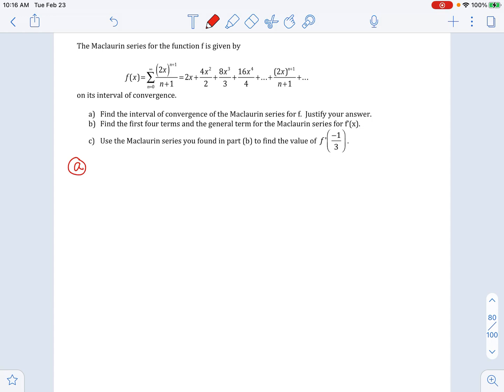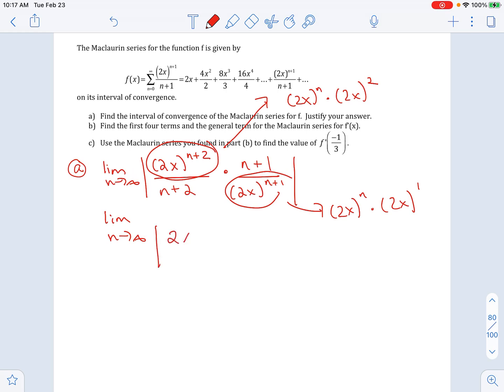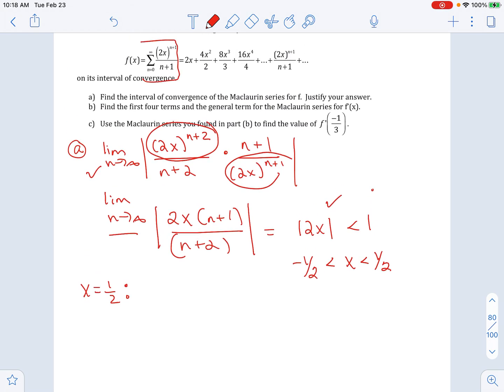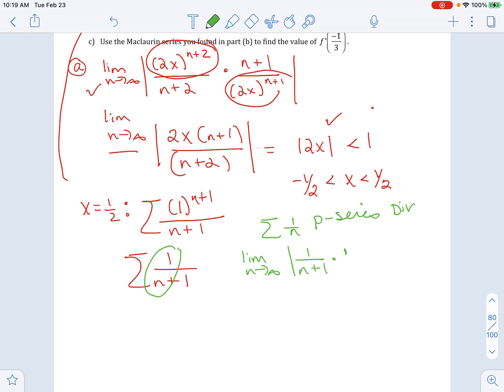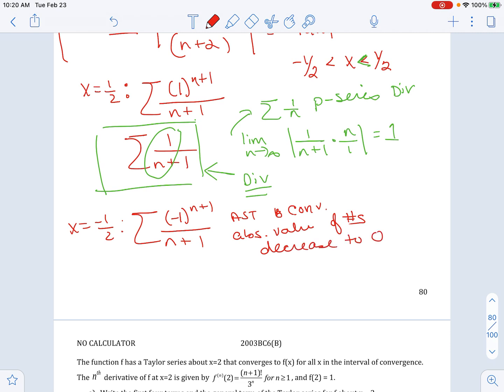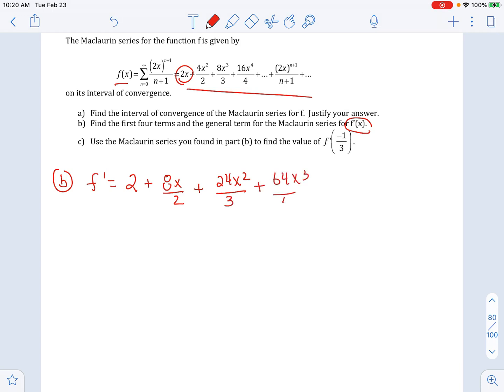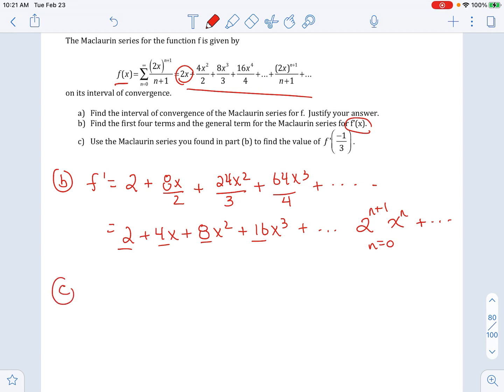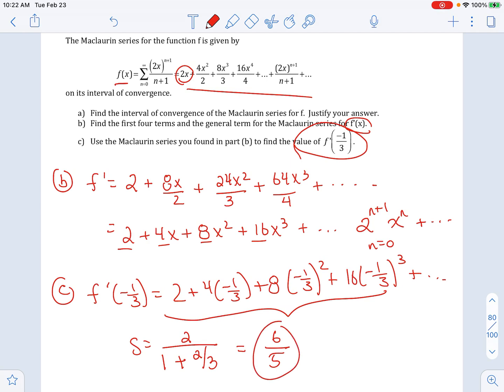Calc ch.9 page 80